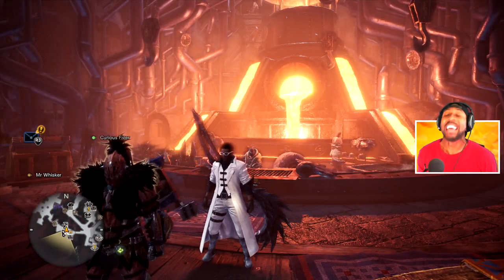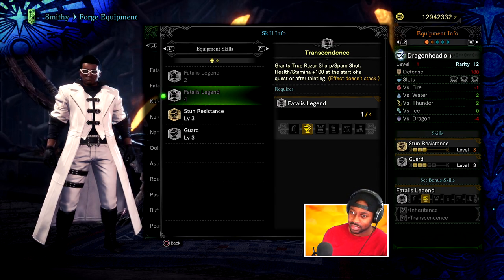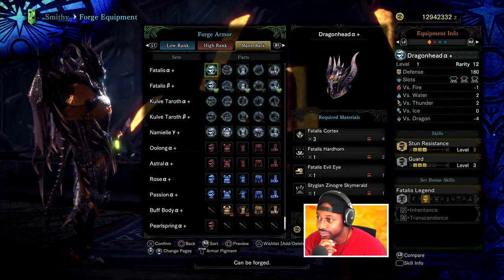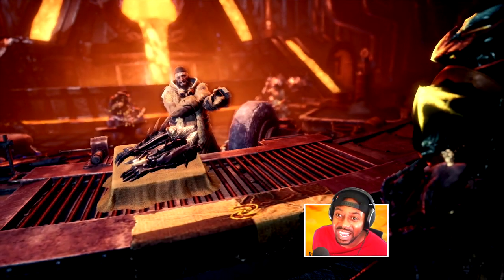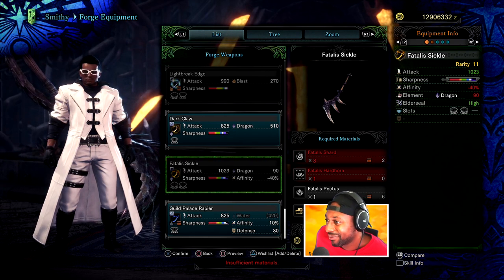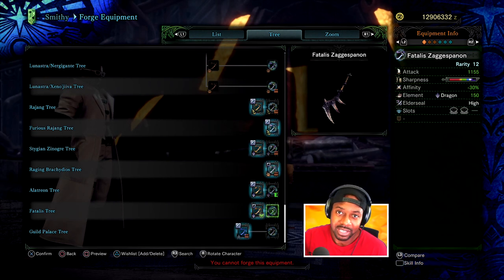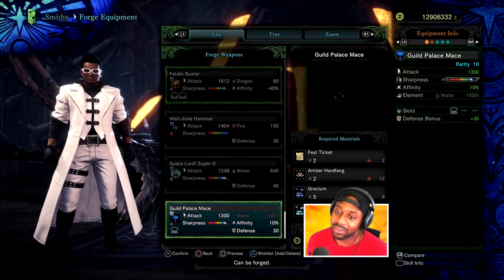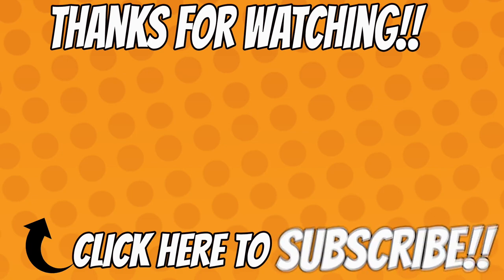MHW Iceborne ∙ New Fatalis Armor Is BEYOND GOD TIER [Weapon & Set Bonus Review]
MHW Iceborne ∙ New Fatalis Armor Is BEYOND GOD TIER [Weapon & Set Bonus Review] Monster Hunter World Iceborne!